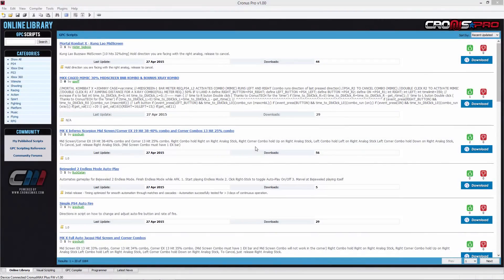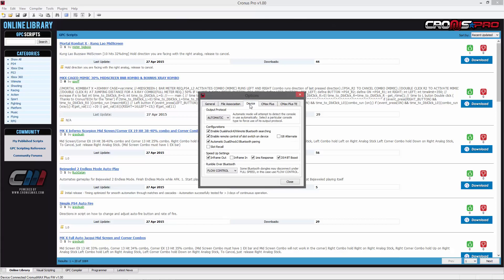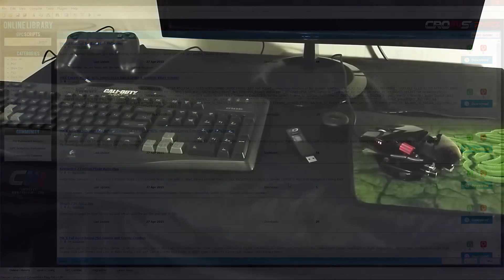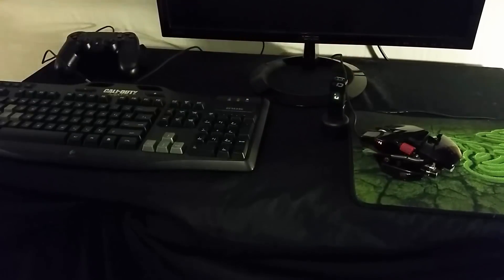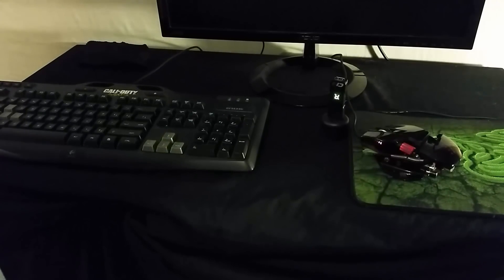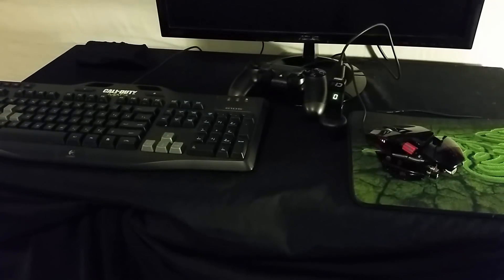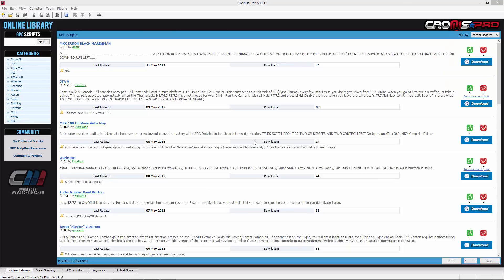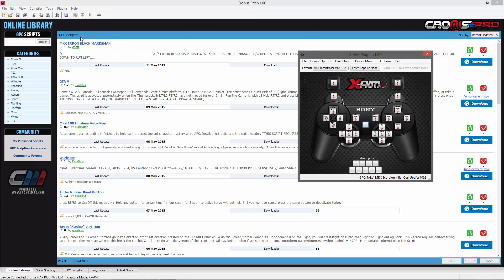【MEGACOM】如何在PS4上使用滑鼠及鍵盤 - How to setup Mouse and Keyboard for PS4 - 克麥 CronusMax